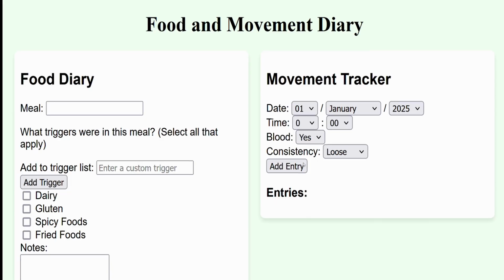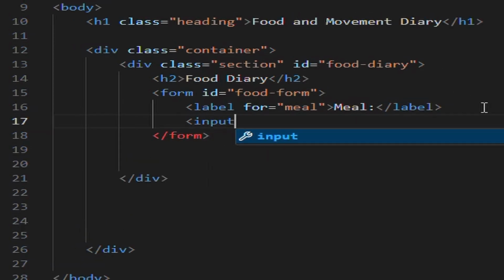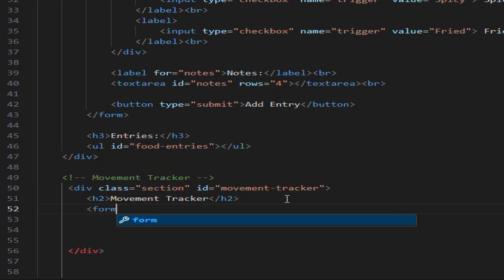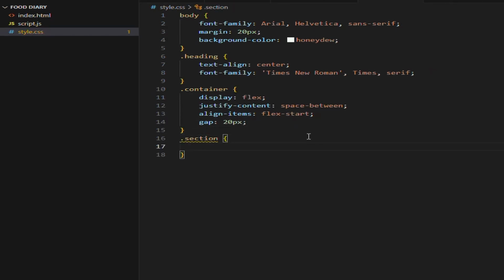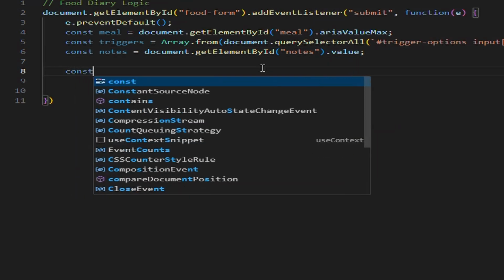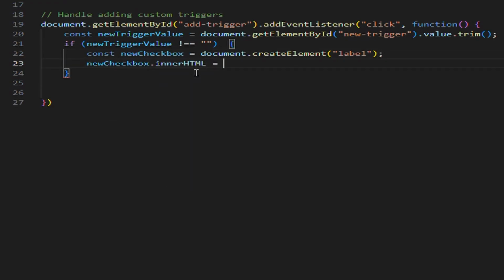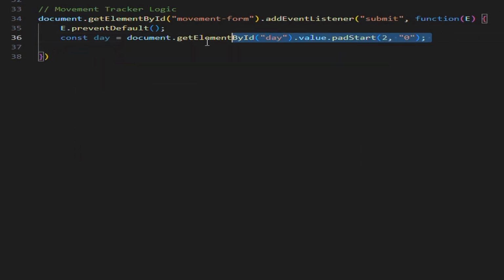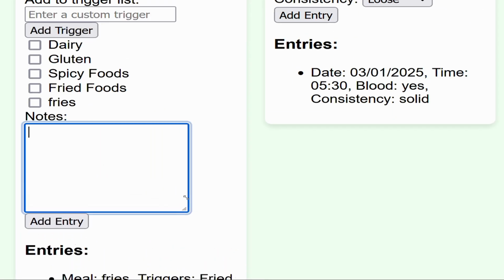Create a Dynamic Food & Movement Tracker App | HTML, CSS & JavaScript Tutorial 2025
Timestamps
0:00 - Intro
1:25 - HTML
6:22 - CSS
7:42 - Food diary logic
12:58 - Movement tracker logic
15:27 - Outro